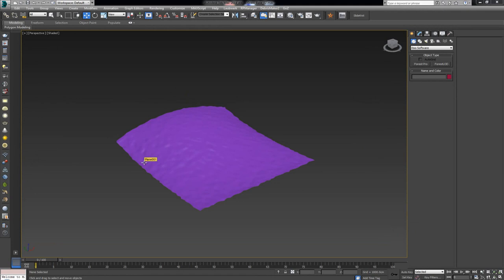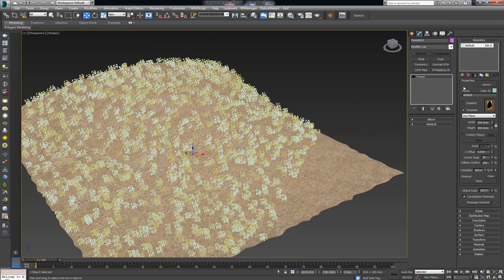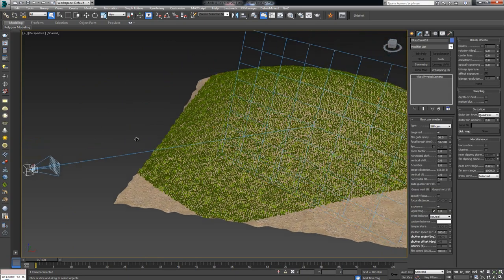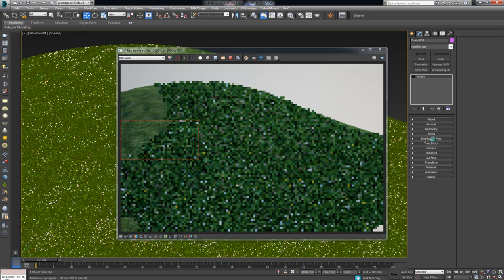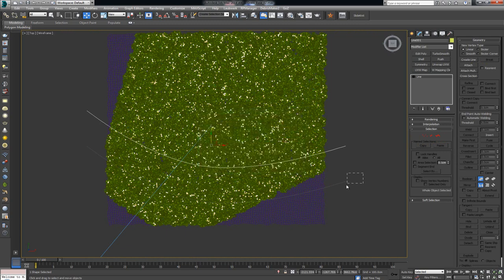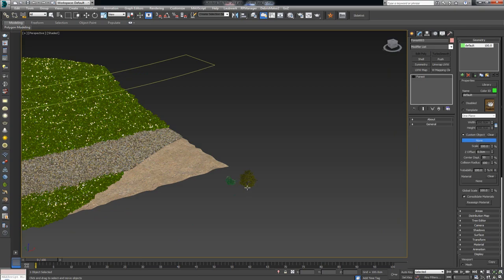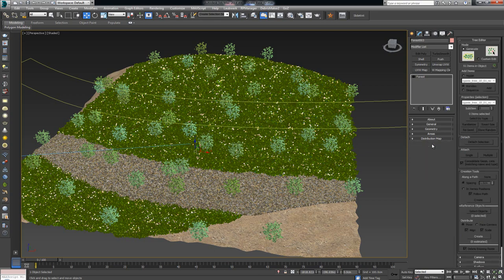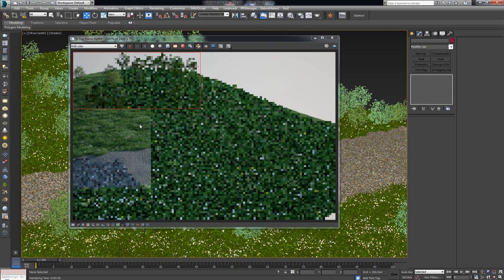Working with Presets and Custom Placement in Forest Pack Pro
This is the fourth and last video in the short series covering Forest Pack Pro. In this one you will learn all about Presets in Forest Pack Pro and how to control them with the help of splines.